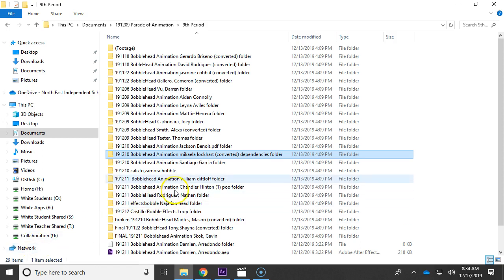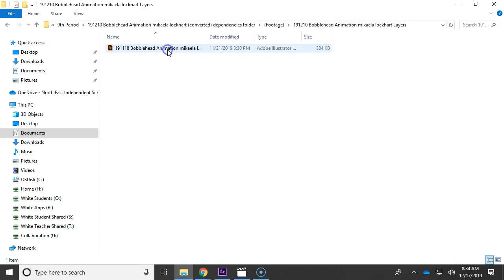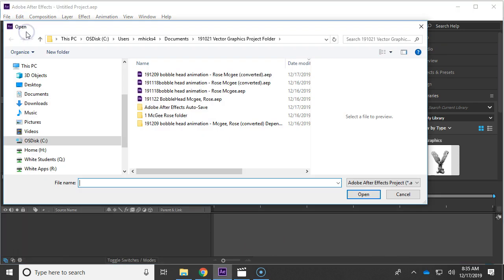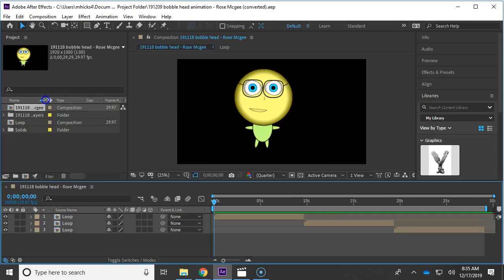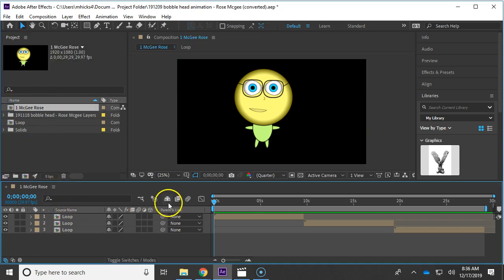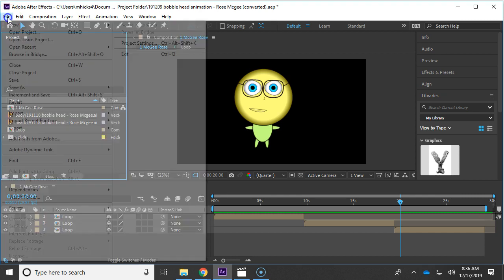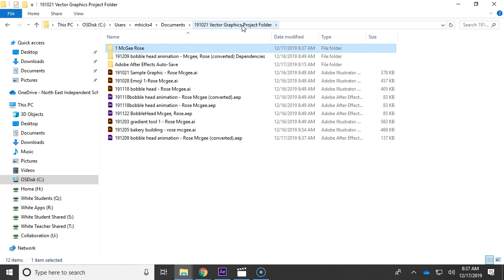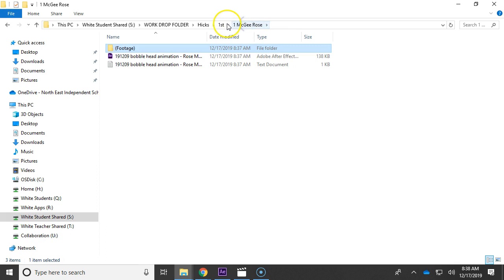191217 New BobbleHead Turn In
Best way to turn in animations to add to the Parade